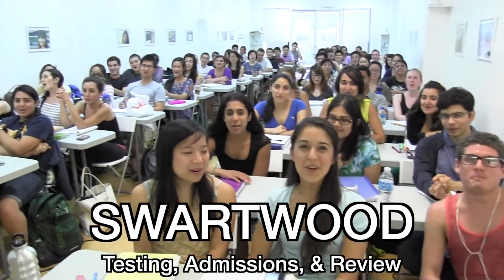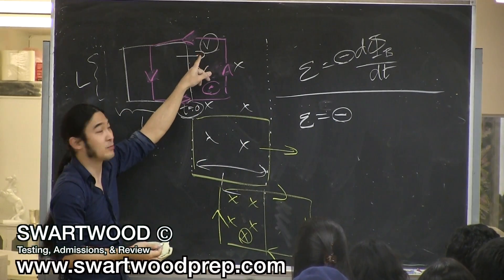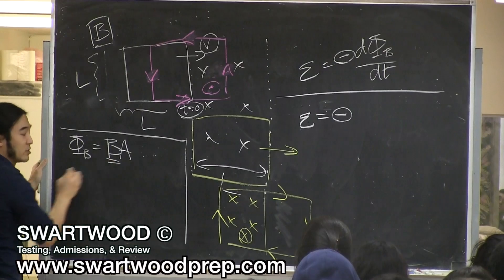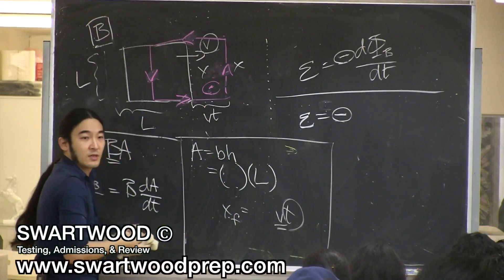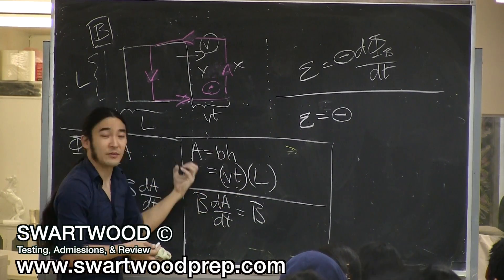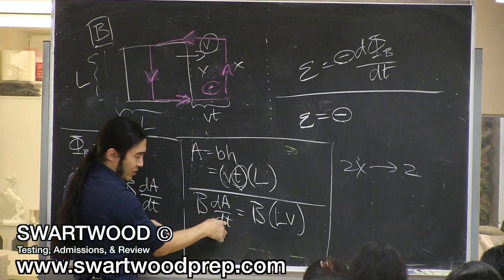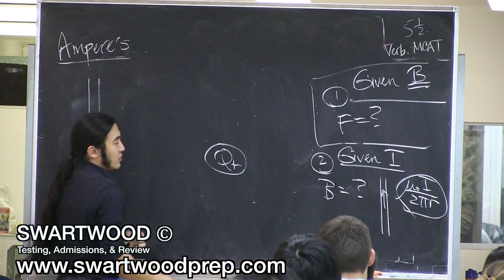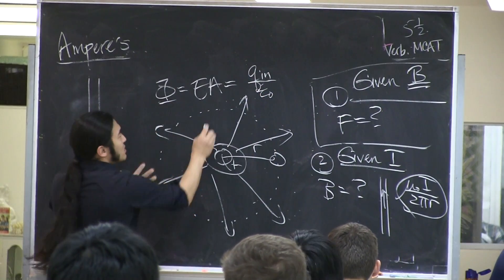Physics 5C, 6B, and Physics 135B Demo (Electrostatics and Magnetism)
Clips from part of a Physics 5C, 6B, 135B (Electrostatics and Magnetism) review: to help students get an idea of how the reviews run.